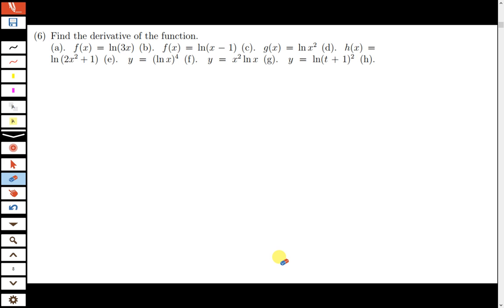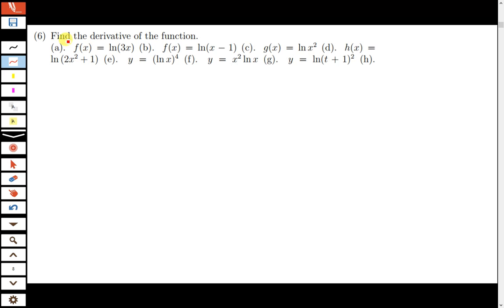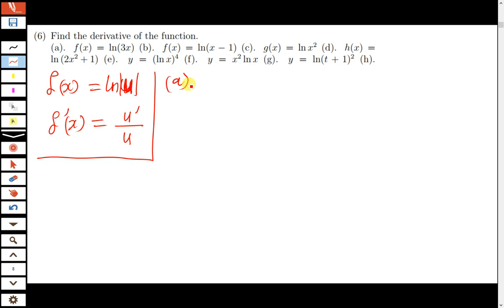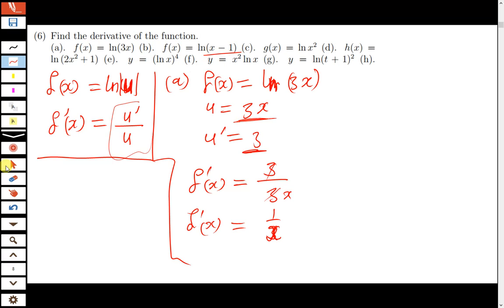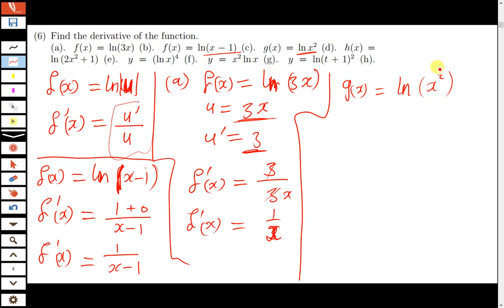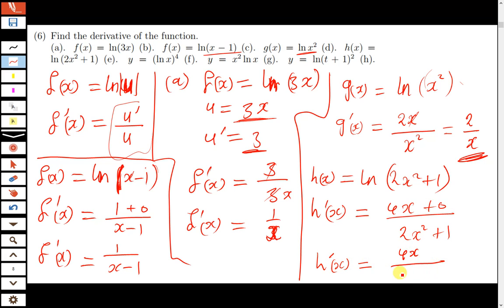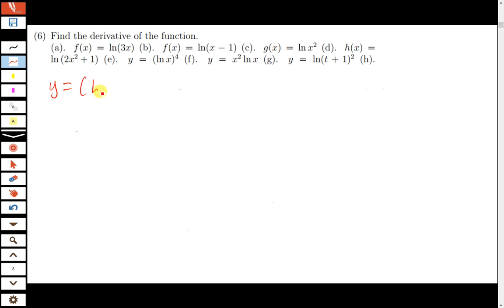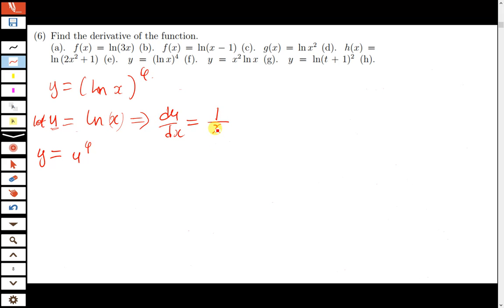Derivatives of (Inx) FUNCTIONS _CALCULUS